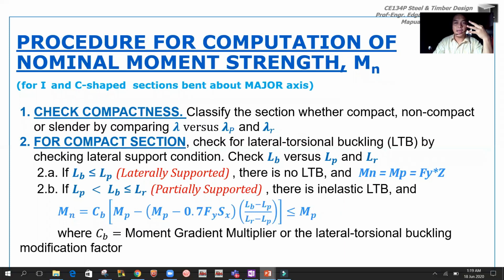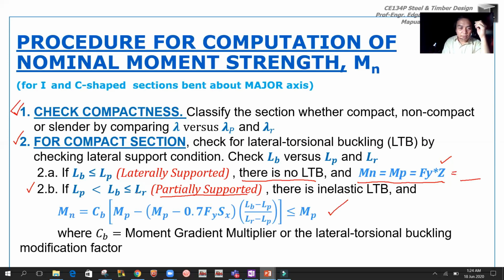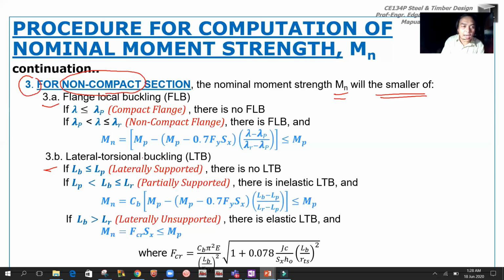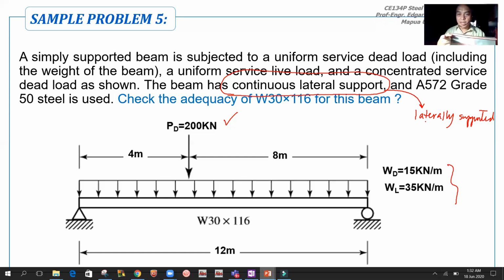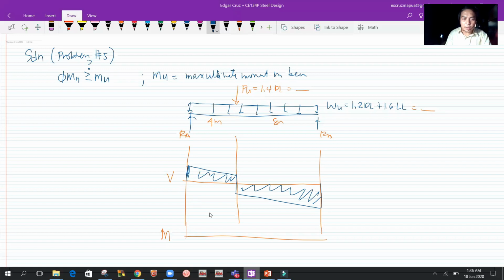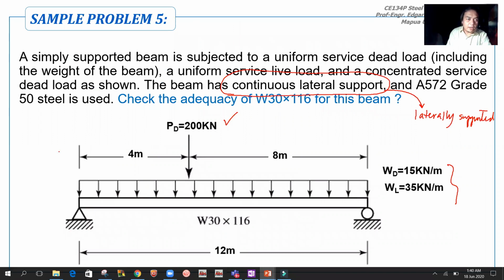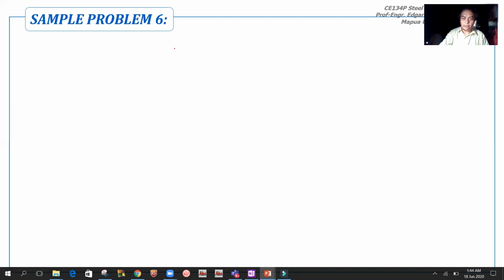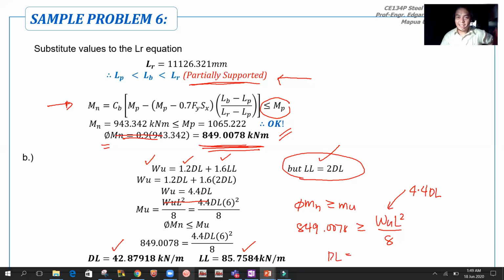CALCULATION OF NOMINAL MOMENT STRENGTH, Mn - FLEXURAL MEMBERS